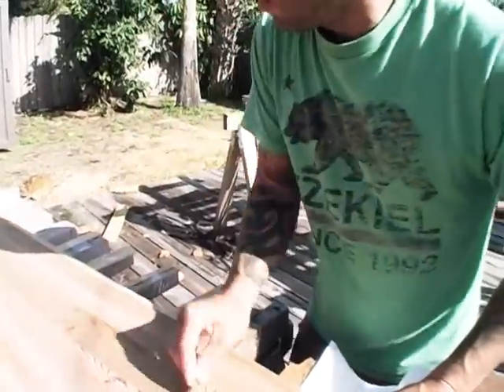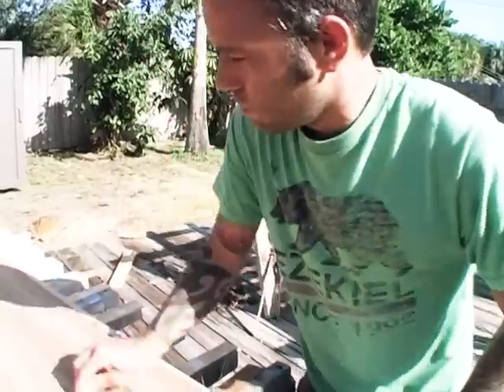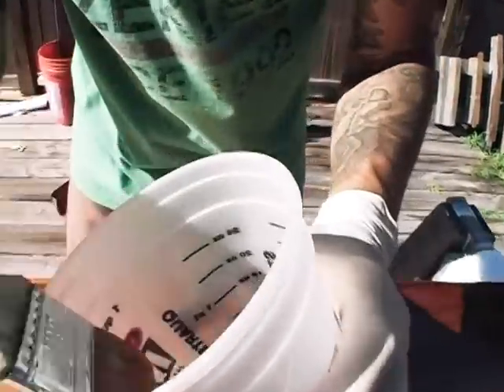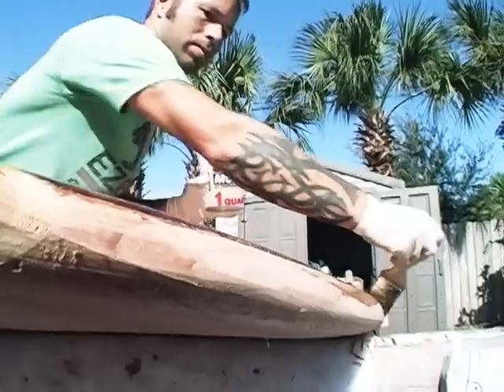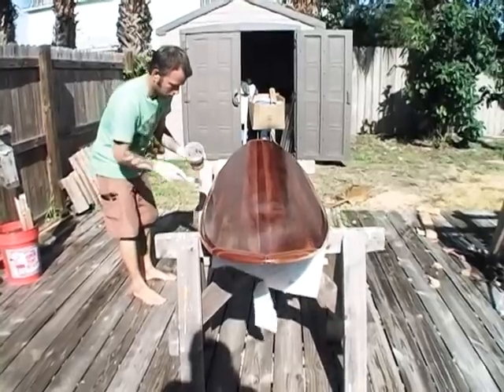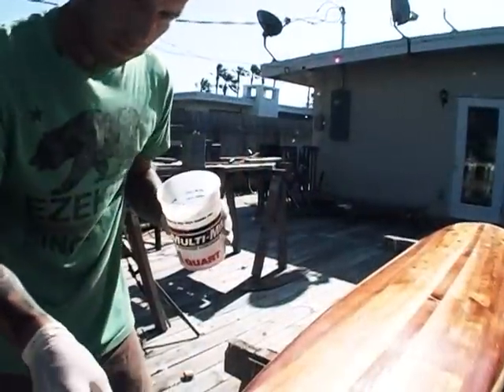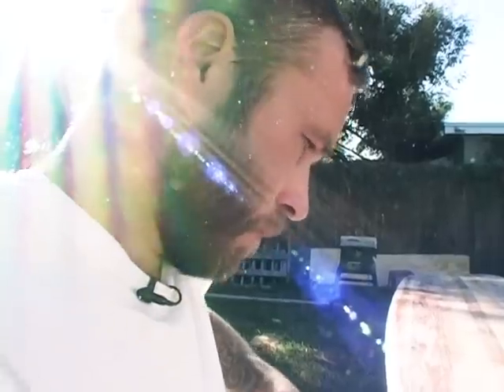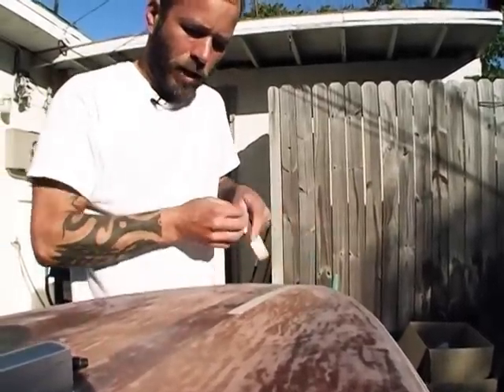Bulding a Hollow Wooden Longbard- Complete video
This is a video demo- How to build a hollow wood surfboard using our plans and manual.  Video has been provided compliments of Troy Cryder - cut from his film "Dust.Resin.Water" - a documentary about surfcraft builders who carve foam and wood into ride-able works of art.  From backyard shapers to multi-label factories.